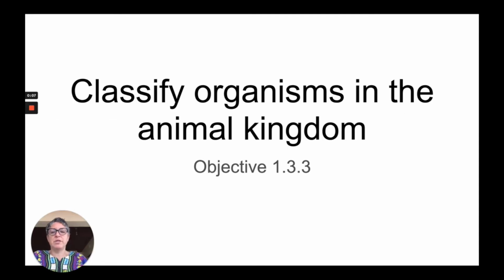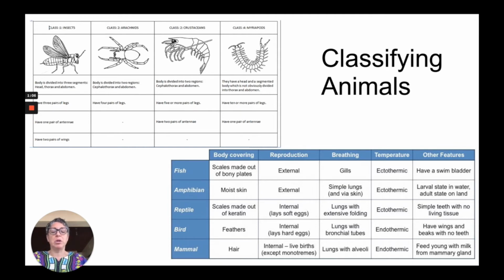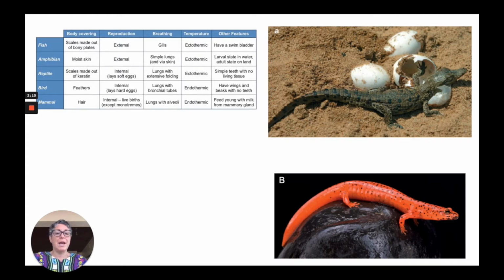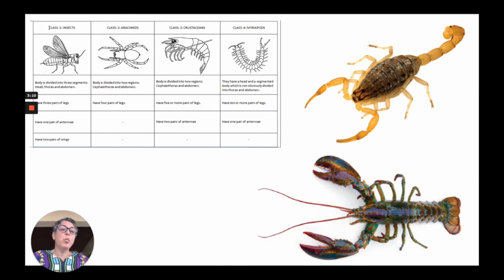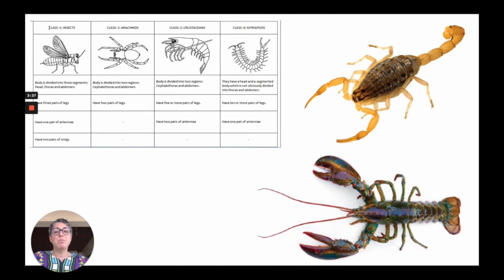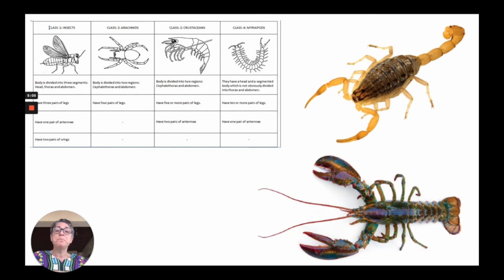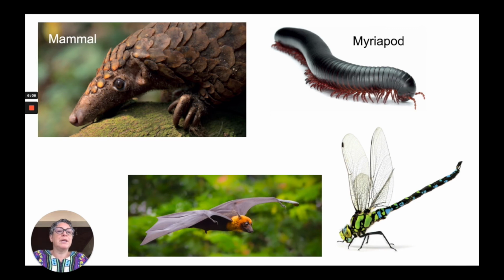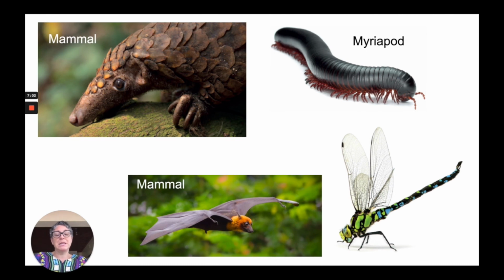IGCSE Biology Cambridge syllabus 1.3.3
Objective 1.3.3 on practicing classifying organisms in the animal kingdom form the Cambridge CAIE 2025 syllabus for IGCSE Biology.